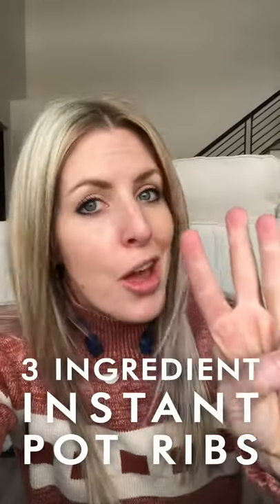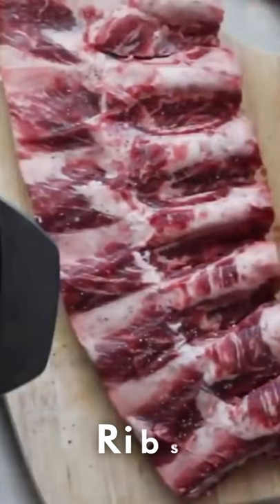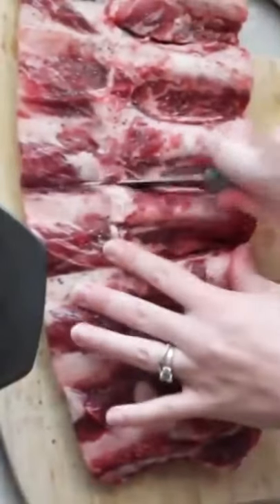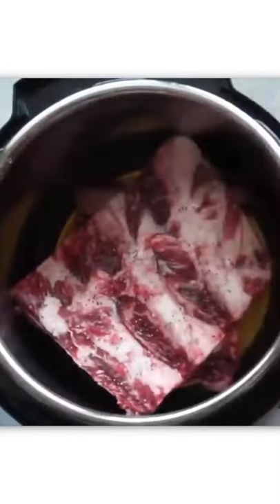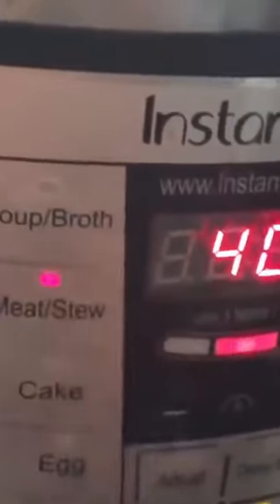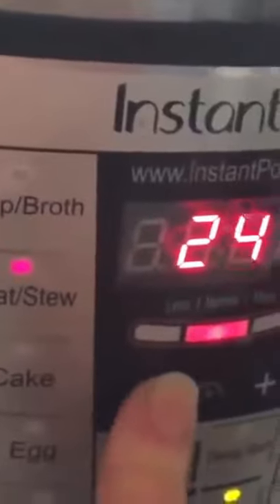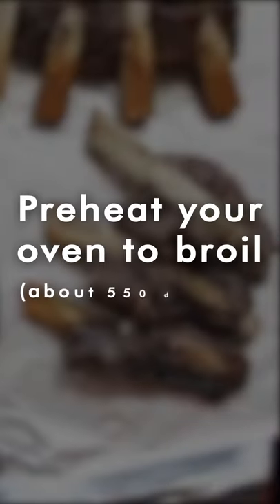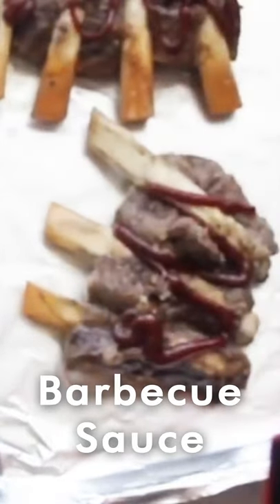EASY 3 Ingredient Instant Pot Ribs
Who said just because it is winter we can’t have ribs? You can, and with this Instant Pot bone-in-ribs, you can have tender, juicy, flavorful ribs too!